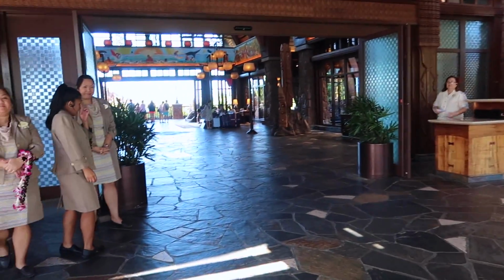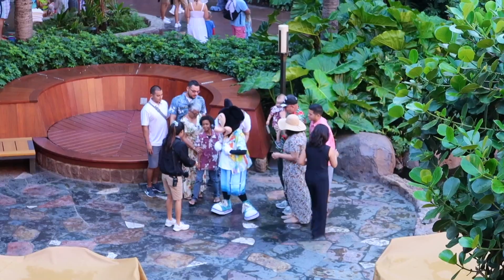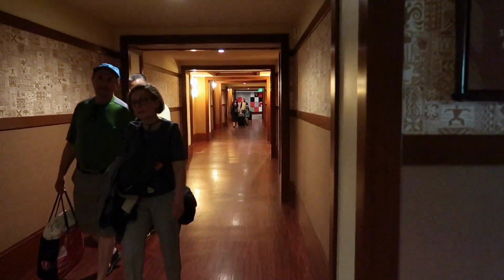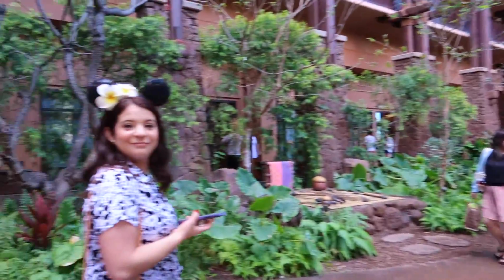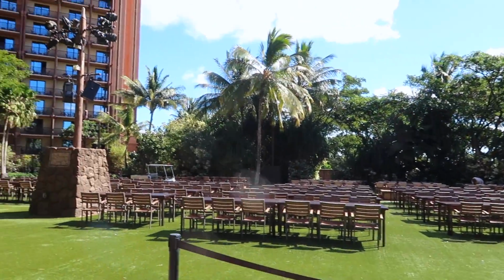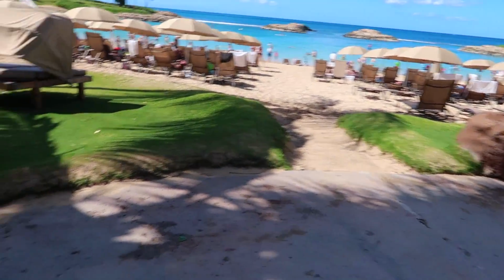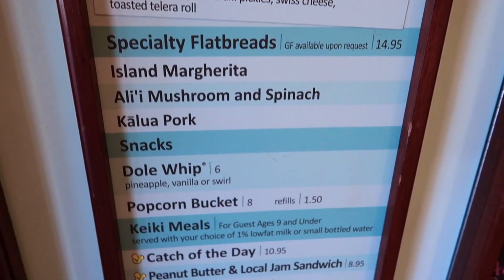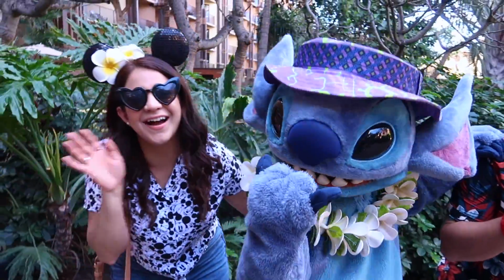Disney Aulani Resort Tour 2020! | First Time in Hawaii!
NO LONGER UPLOADING VIDEOS ON THIS CHANNEL, BUT YOU CAN FIND MORE VLOGS HERE!

WE MADE IT TO AULANI!!!

Welcome to another fun filled video! In this video, we show you a full tour around the resort! From the entrance to the beautiful blue lagoon, we show you all the things we come across while enjoying our time at Aulani!

Jar, Marie Liza K, Heather B, Rebecca C, Melissa L, Nicolas V, Blankita R, Catherine E, Andrea Ortiz, & Rachel L!

Here’s some of the gear we use to make our videos:
Our Camera
Our Camera Bundle
128 GB Memory Card
Two 64 GB Memory Card Bundle
Mini Tripod
Mini Tripod Bundle

Check out our Amazon Store front, where we have tons of items that are Disney related, items we use in our day to day, or what we use to make our videos! Anything you buy using this special link will help support The Duoo!